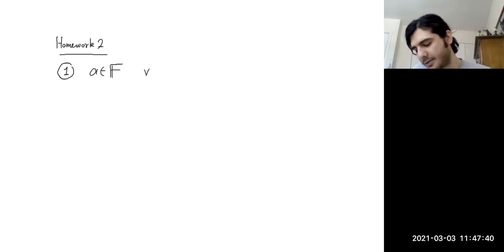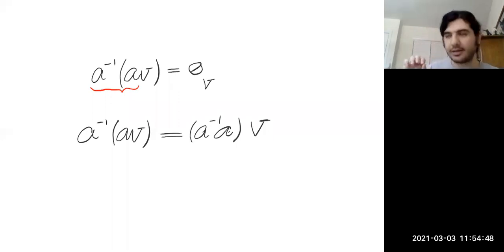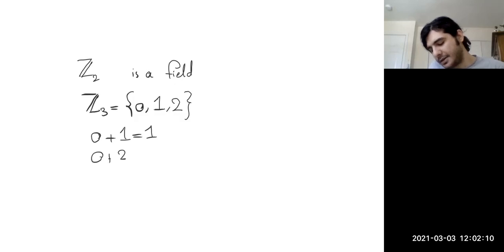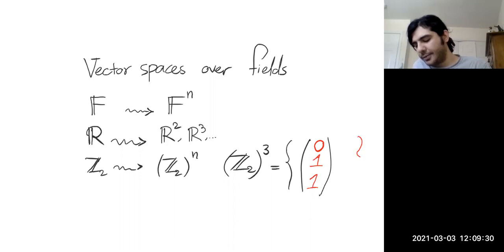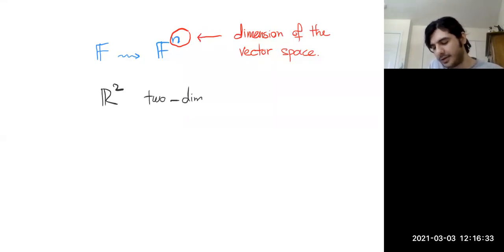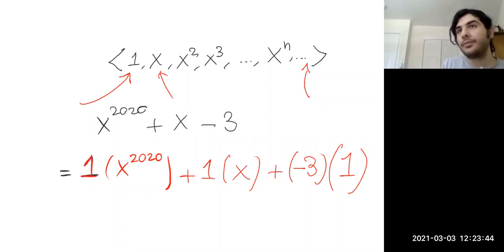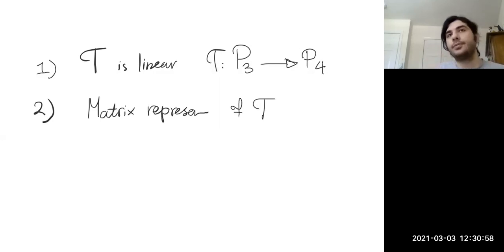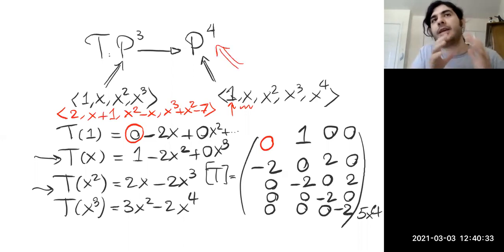Linear Algebra: 5- Vector Spaces vs Modules, Dimension and Matrix presentation of Linear maps